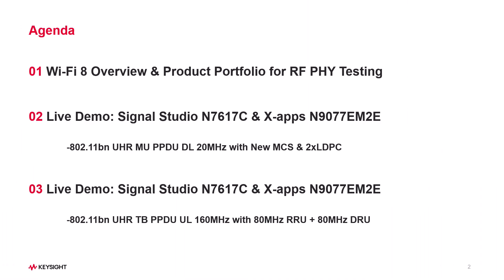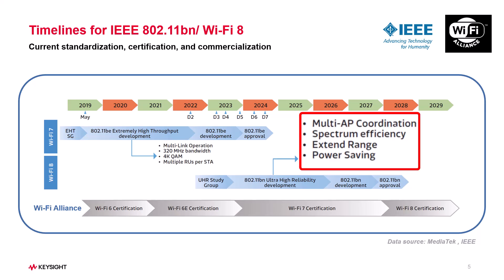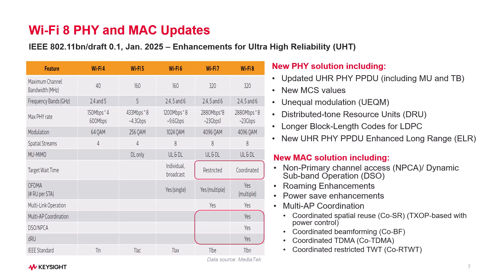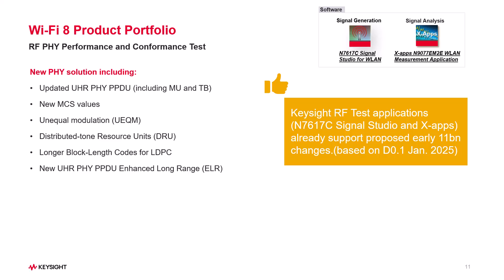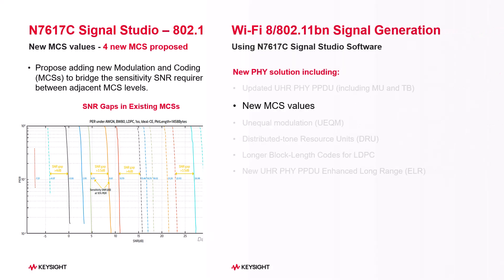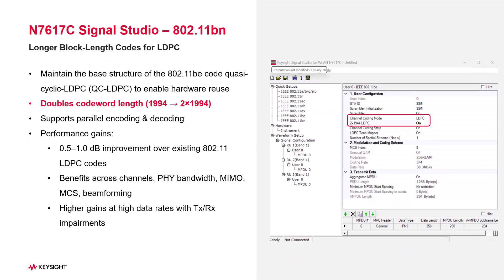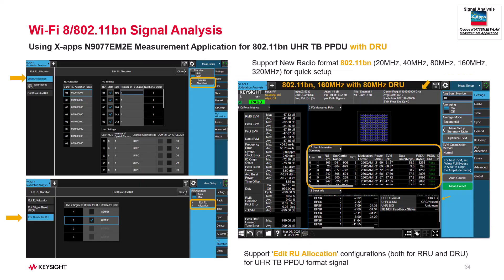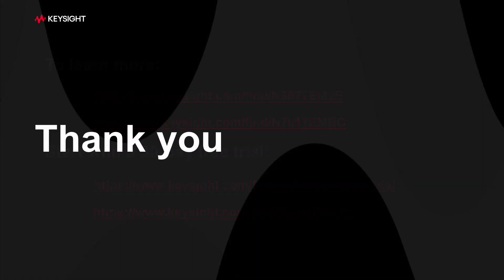Part1 - Wi-Fi 8 (802.11bn) Overview and Keysight RF PHY Testing Solution Introduction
Wi-Fi 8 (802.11bn) is coming—are you ready for the next leap in wireless technology? In this 3-part series, get an exclusive, hands-on look at how to generate and analyze Wi-Fi 8 signals using Keysight’s Signal Studio N7617C and X-Apps N9077EM2E.

         - Key PHY enhancements: DRU, UEQM, extended LDPC, multi-AP coordination & more
         - How Keysight software tools already support 802.11bn Draft 0.1

Whether you're in R&D or manufacturing, this series shows how to streamline Wi-Fi 8 testing and stay ahead of the curve.
Check the links for free trials and more resources!

Chapters:
00:00 What is Wi-Fi 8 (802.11bn)?
02:11 Keysight's Wi-Fi 8 RF PHY Test Solution Introduction
02:44 Wi-Fi 8 Signal Generation Solution Overview
04:41 Wi-Fi 8 Signal Analysis Solution Overview